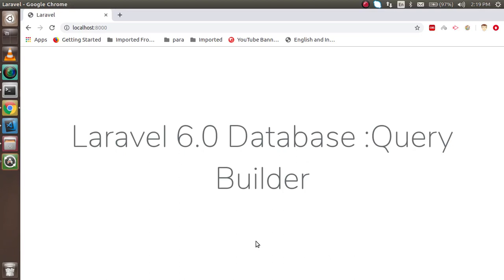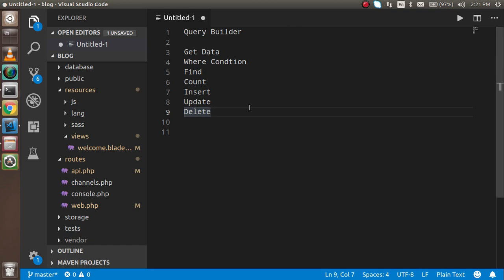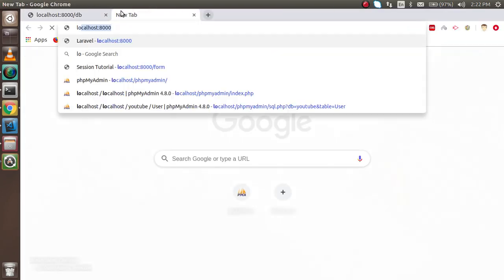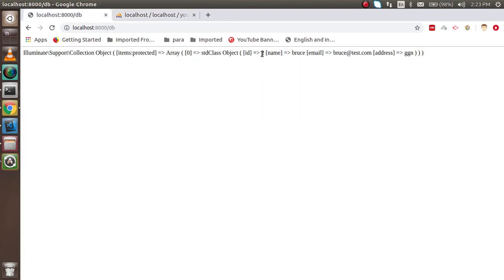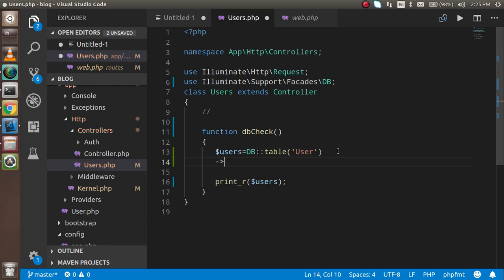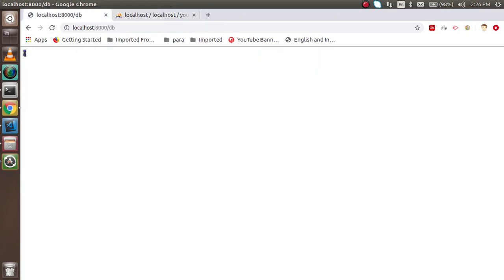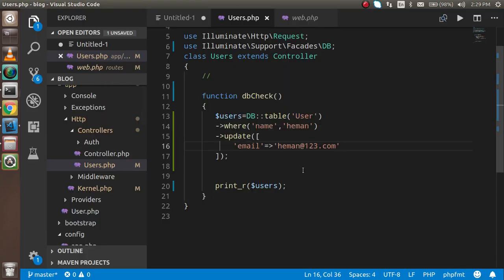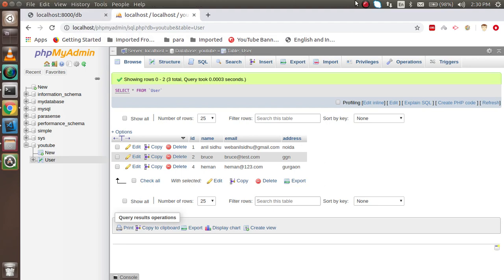Laravel tutorial #13 Database Query Builder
In this laravel 6 tutorial we learn how to use query builder for database with simple example. anil sidhu

Below are the points that are we are cover in this video

Query Builder
Get Data
Where Condtion
Find
Count
Insert
Update
Delete